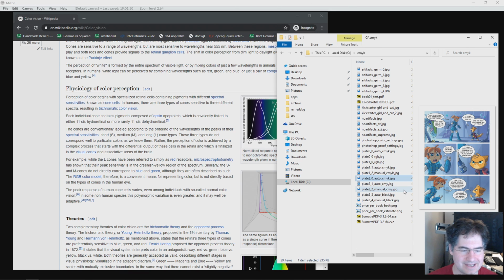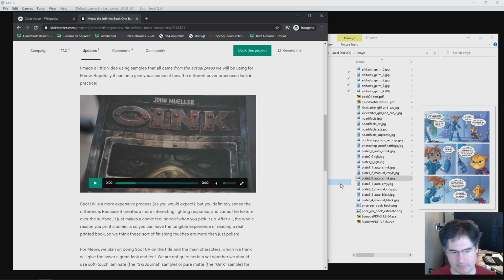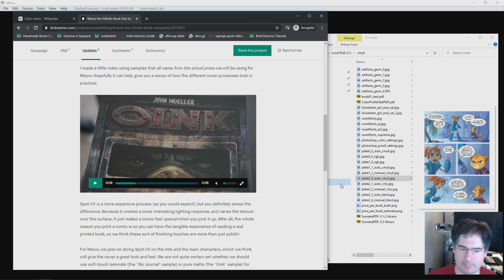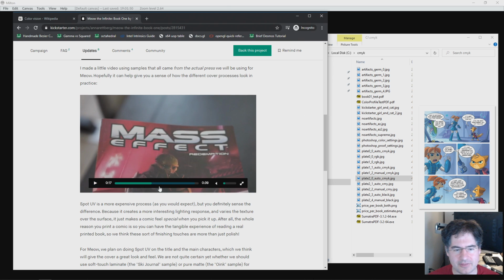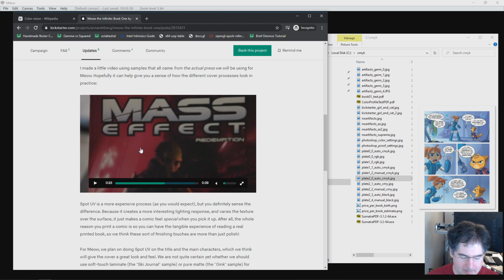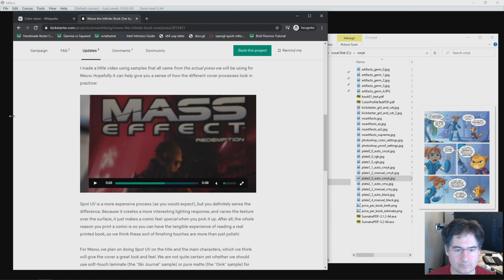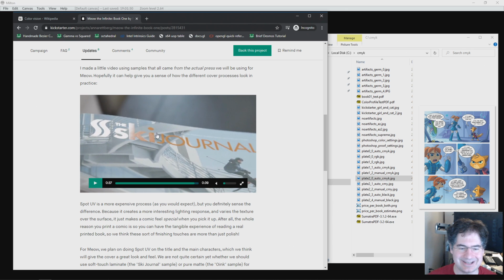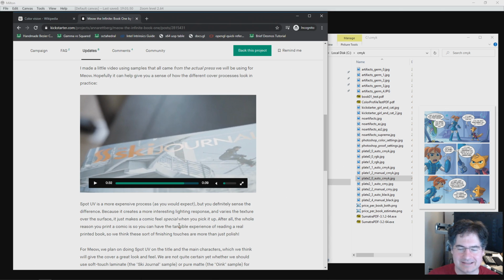Prepress Part 3 - Interior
Part 3 of a 7-part series on everything I learned during prepress work on Meow the Infinite.